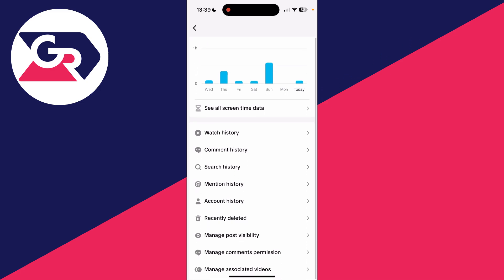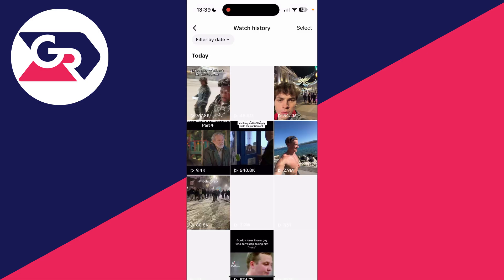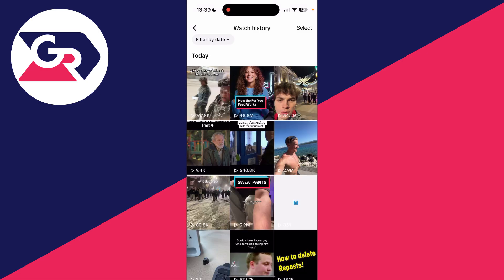How To Find TikTok Videos You've Already Watched - Full Guide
Learn how to find tiktok videos youve already watched in this video.

GuideRealm